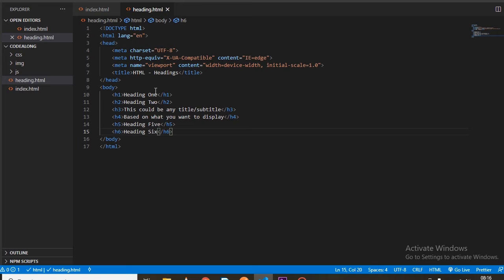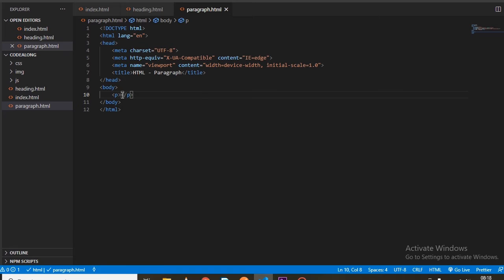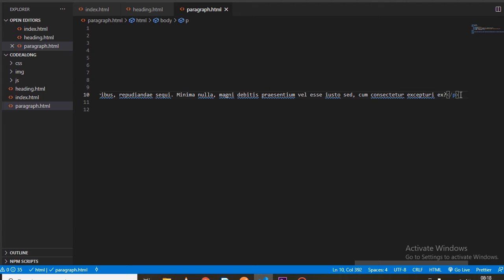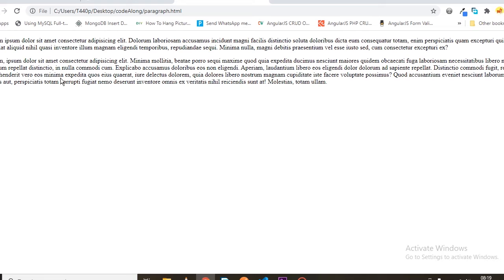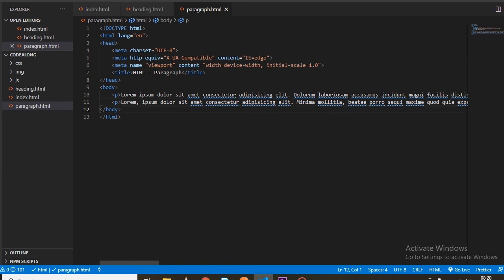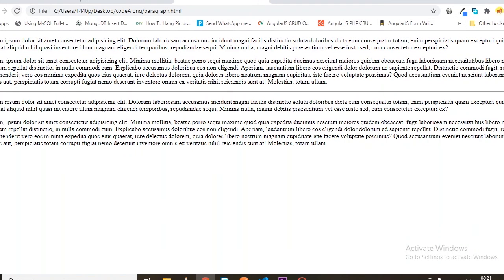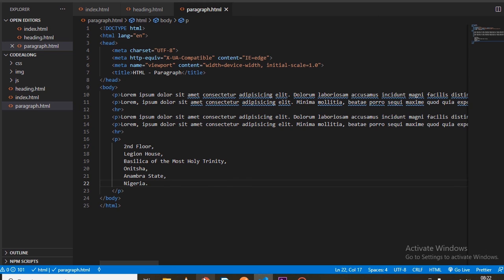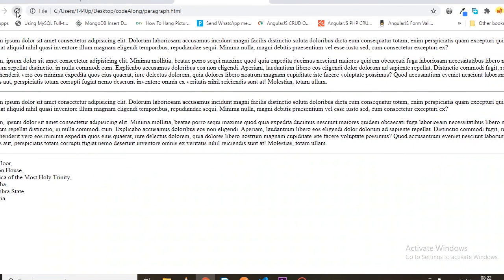CodeAlong with gOZieCHUKWU HTML Paragraph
An explanation on HTML Paragraph